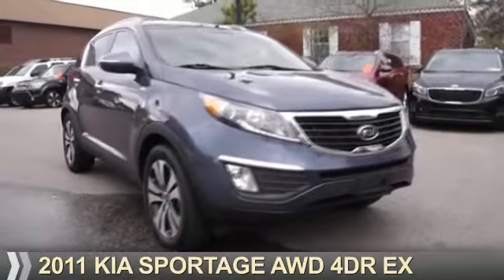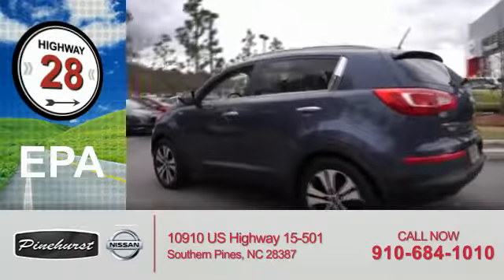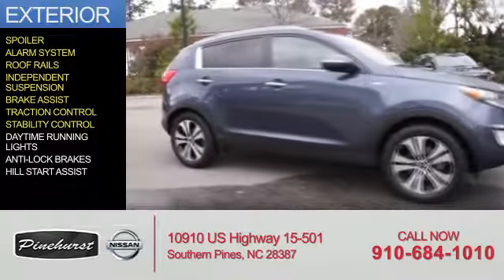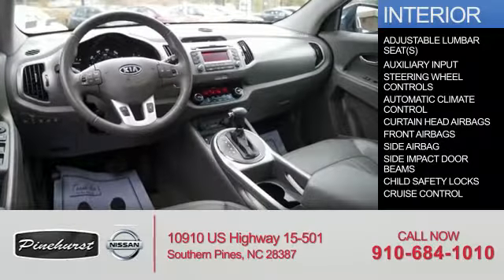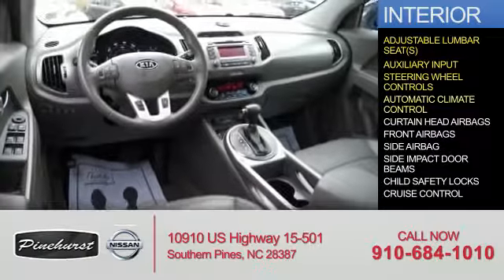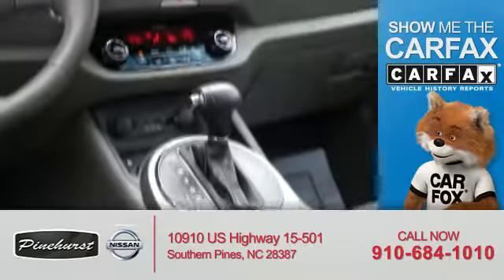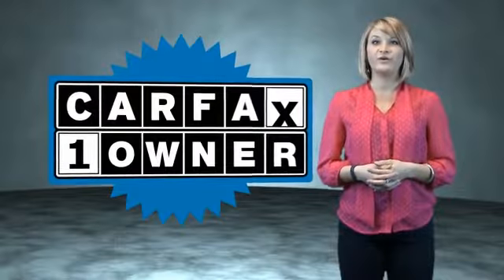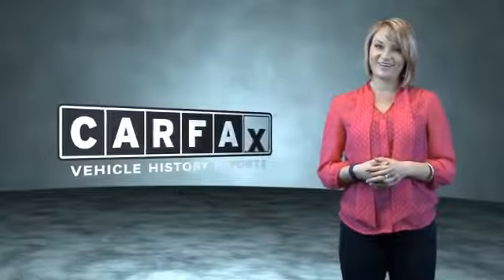2011 Kia Sportage K2123A - Southern Pines NC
Year: 2011
Make: Kia
Model: Sportage
Trim: AWD 4dr EX
Engine: 2.4 liter 4 Cylindercylinder AWD
Transmission: 6-SPEED AUTOMATIC TRANSMISSION W/SPORTMATIC
Color:
Mileage: 48303
Address:
VIN:KNDPCCA23B7089936